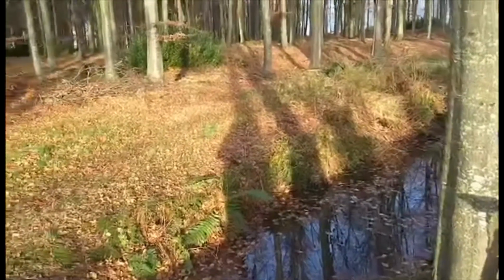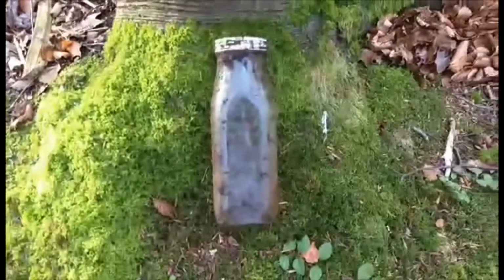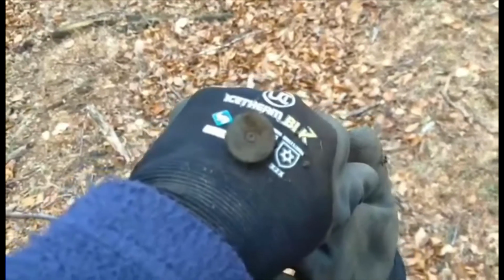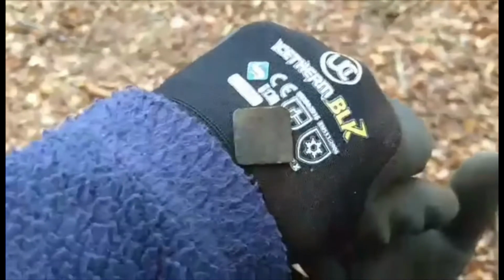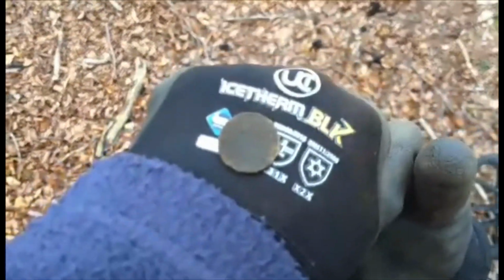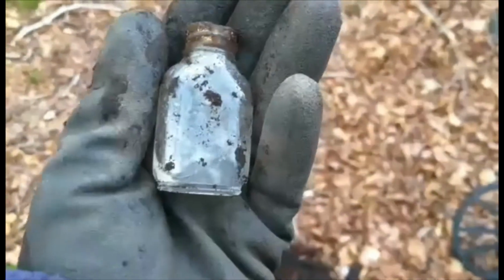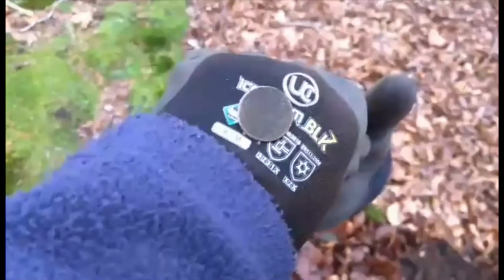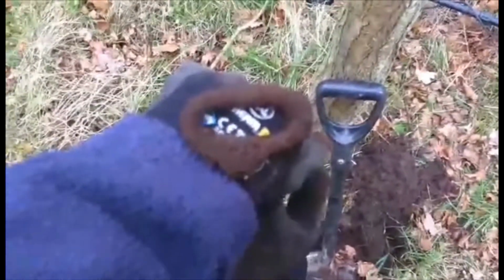Alan’s solo woodland Dig (what will be find) with the minelab equinox 600 metal detecting UK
Alan decided to go it alone today for some peace and tranquility.